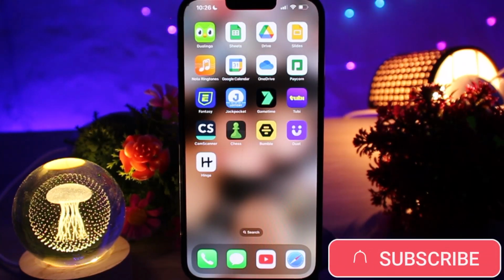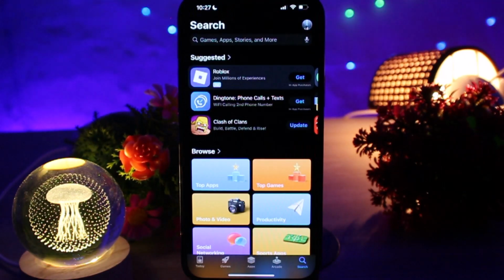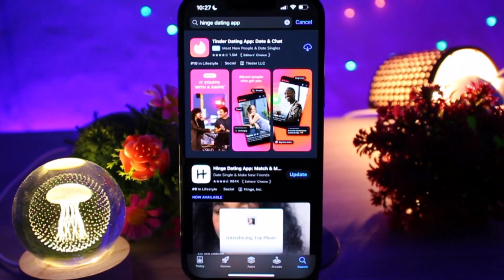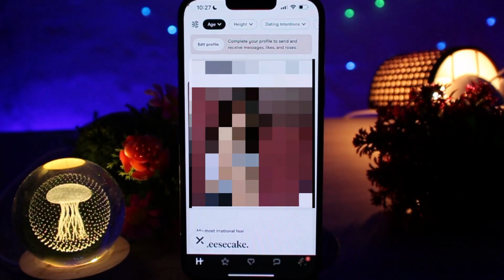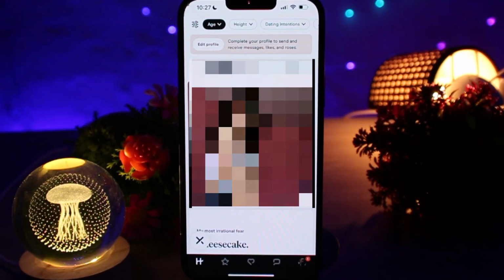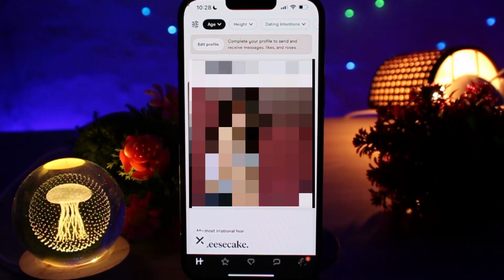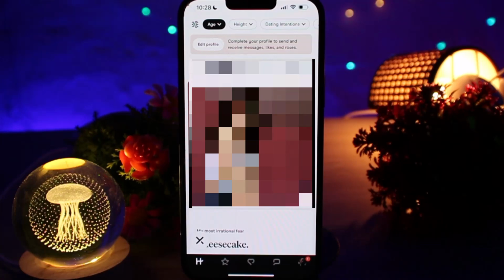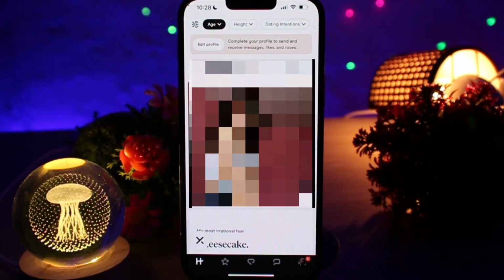How to Use Hinge for Women: Complete Beginner Guide - Here's How You Can Do It // 2025 Edition